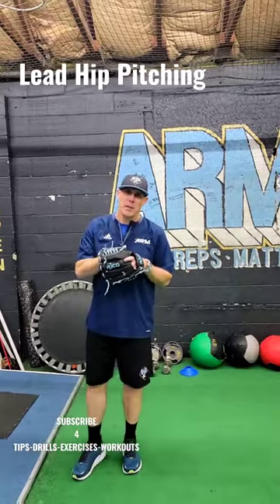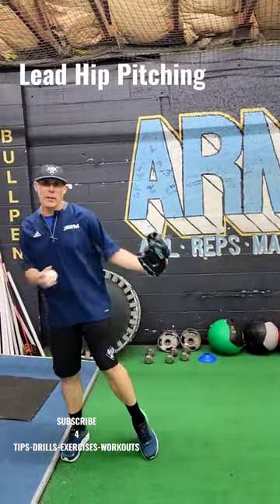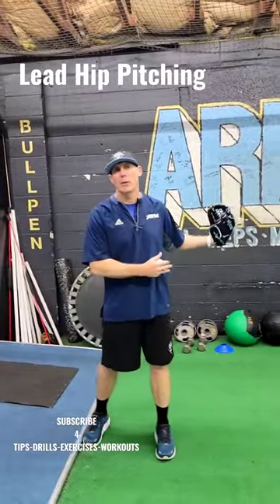Pitchers - Try Doing This In Your Pitching Mechanics For Better Accuracy & Strength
In this video coach Jason from ARM Pitching Development covers leading your hip or floating your hip to home plate for better mechanics when pitching a baseball.  This is a must do pitching mechanic move for becoming a better pitcher.
Digital Training Books & Throwing Programs

1a. Stalker Sports 2 Radar

1. Jaeger Sports Exercise Baseball/Softball J-Bands

2. Rawlings Practice Baseball Series, 12 Ball Pack

3. Driveline PlyoCare Balls: Adult 14+, Set of 6

4. TAP Conditioning TAP Max-Grip Weighted Ball- Set of Six | Plyo Balls Used in Pitching

5. Driveline Recovery Mini Trampoline - 18" Portable Folding Trampoline with Carrying Case

6. Pocket Radar Ball Coach/Pro-Level Speed Training Tool & Radar Gun

7. SuperSliders 4724095N Reusable XL Heavy Furniture Movers for Carpet- Quickly and Easily Move Any Item, 9-1/2" x 5-3/4" Brown (4 Pack